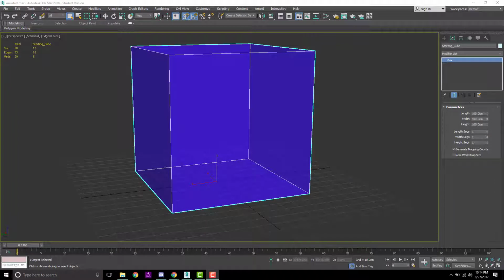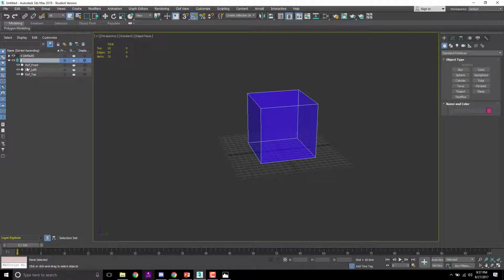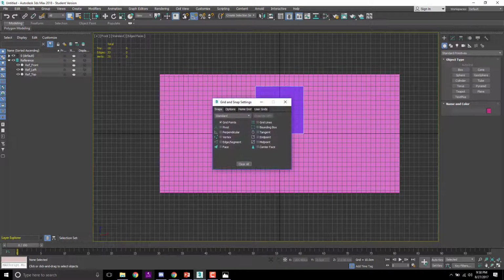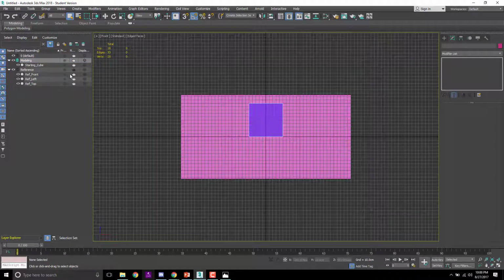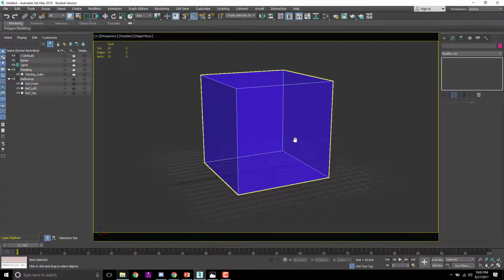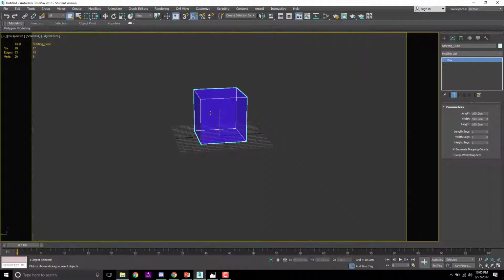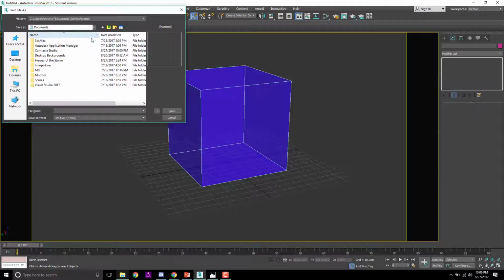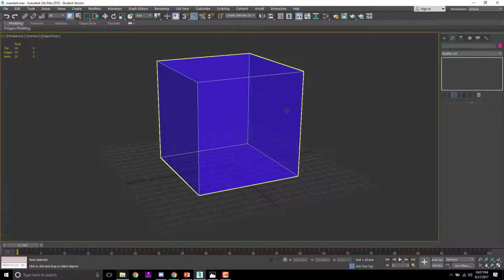3DS Max 2018 Class #19 (Making a maxstart.max file)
Today we create a maxstart.max file that will set our work space and ui preferences when we start a new max file.

We are starting from scratch today so you won't need any files from me.